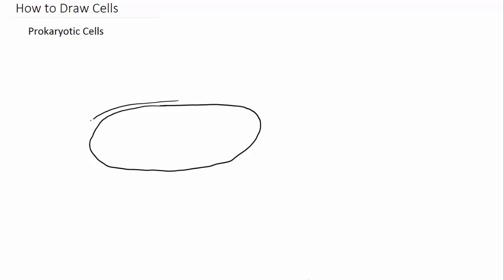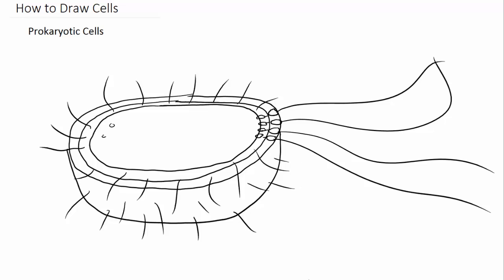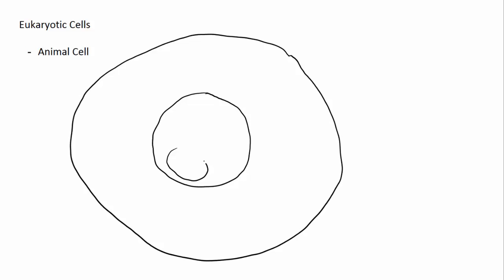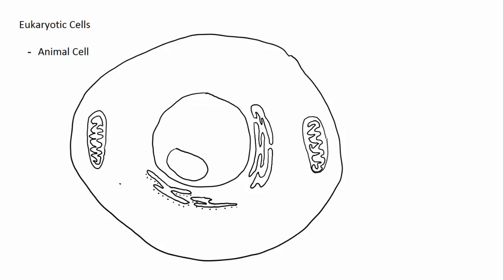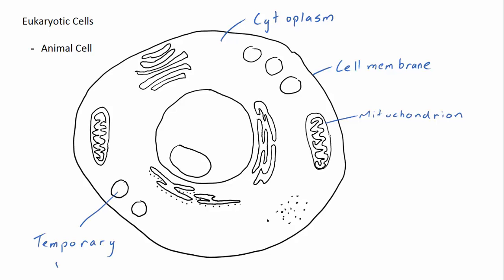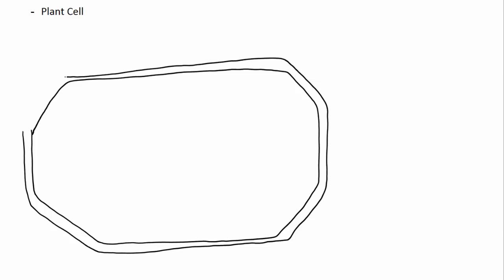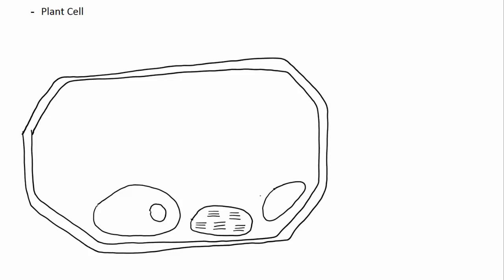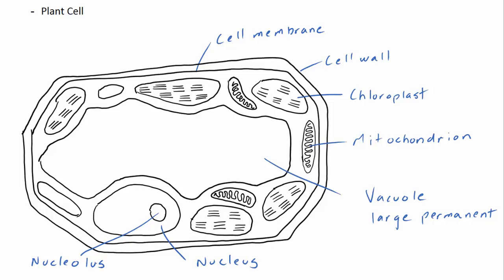Drawing cells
A tutorial on how to draw prokaryotic and eukaryotic cells (both plant and animal) in order to assist you in remembering their internal and external structures.